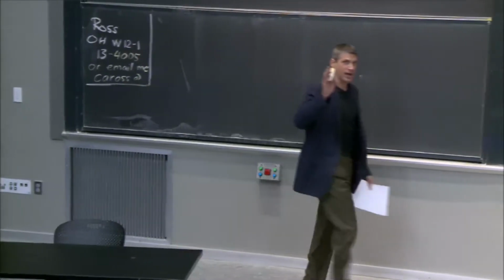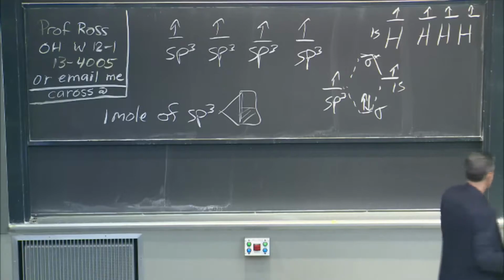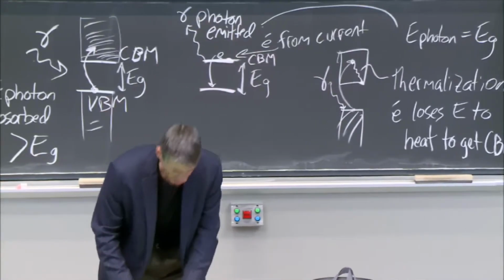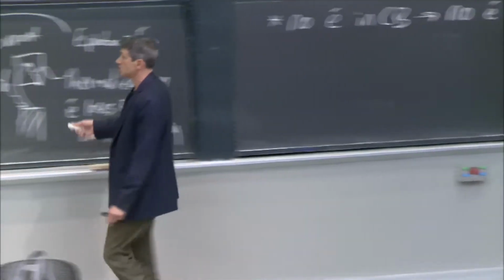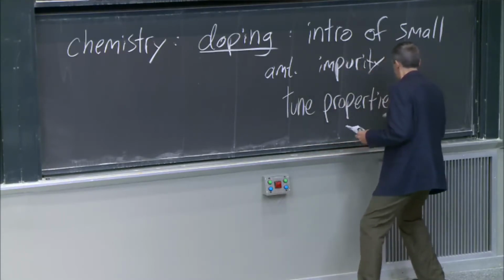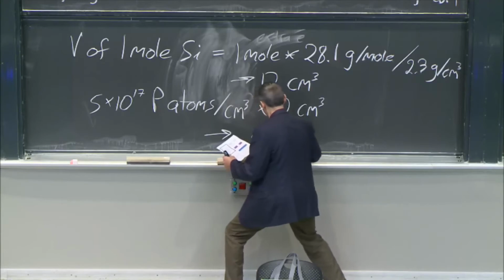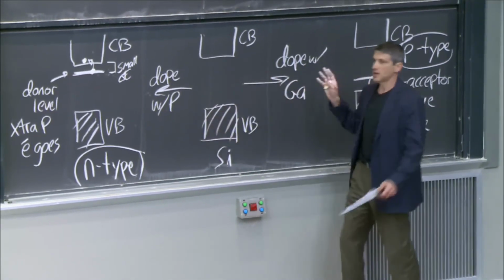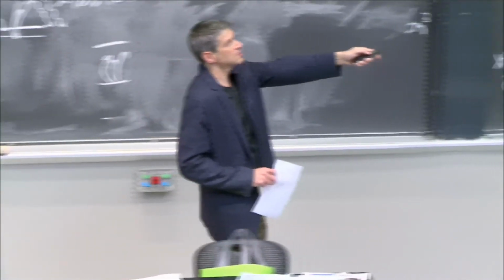16. Doping (Intro to Solid-State Chemistry)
Introducing impurities to increase the density of charge carriers